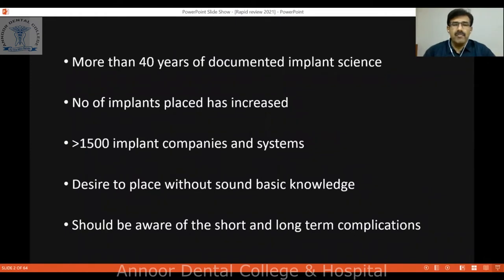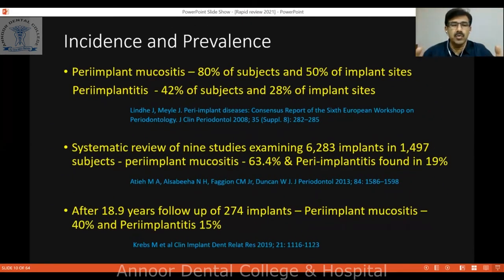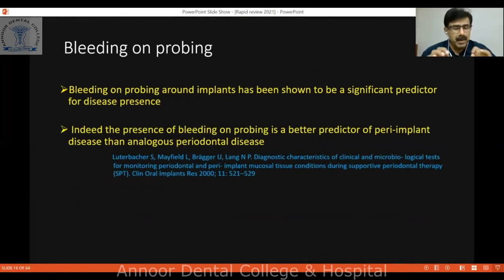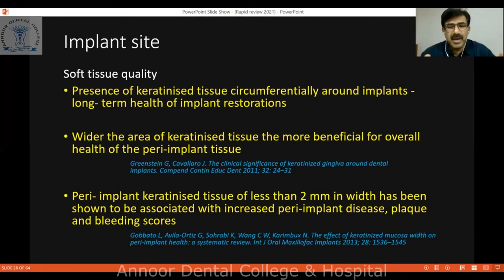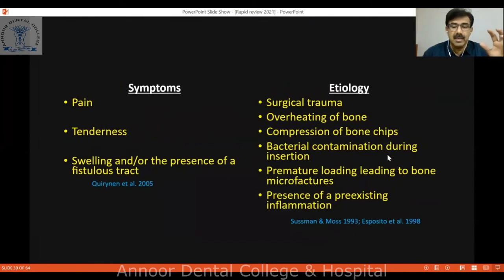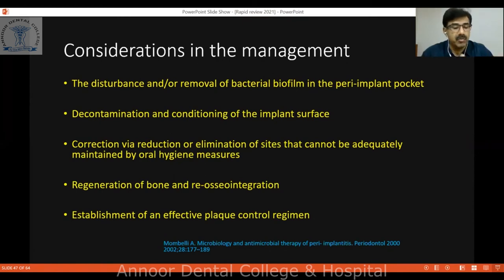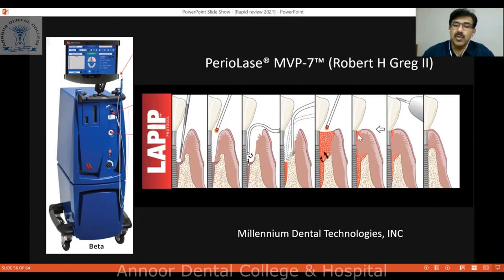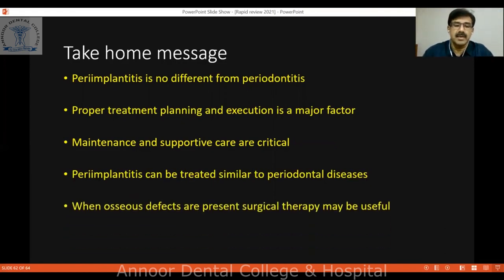Rapid Review program conducted by Azeezia Dental college in 2021 for PG students in Periodontology.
Dr. JOSE PAUL
HOD & DEAN
PERIODONTICS
Annoor Dental College & Hospital
Muvattupuzha